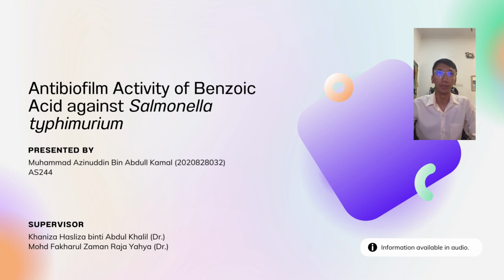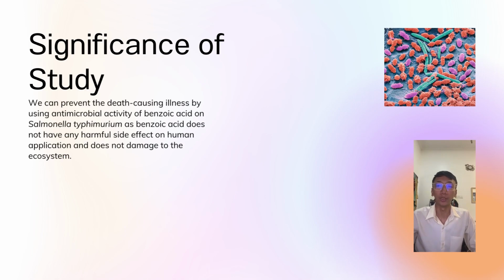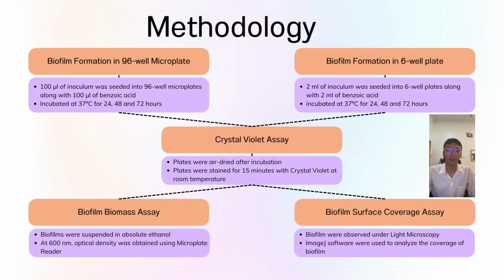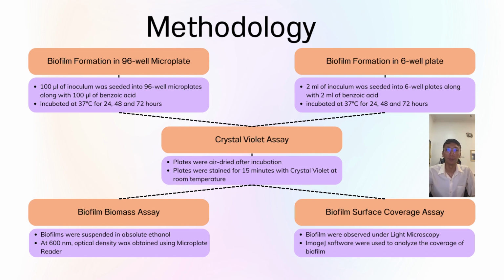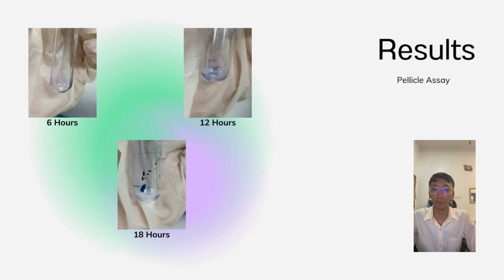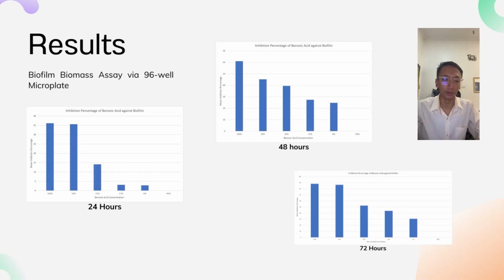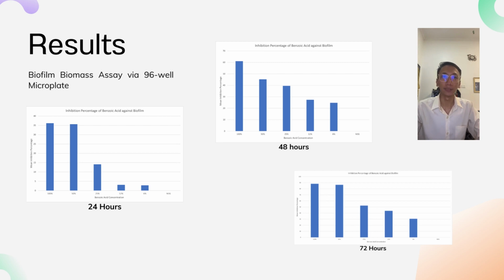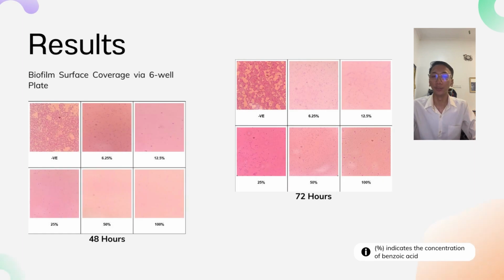Antibiofilm Activity of Benzoic Acid against Salmonella typhimurium